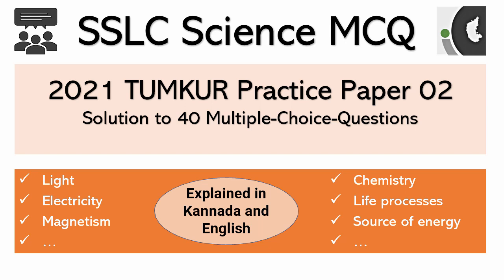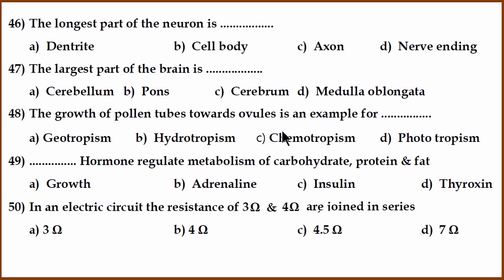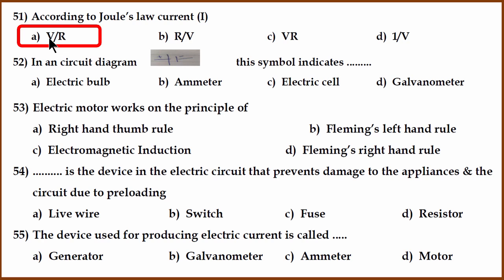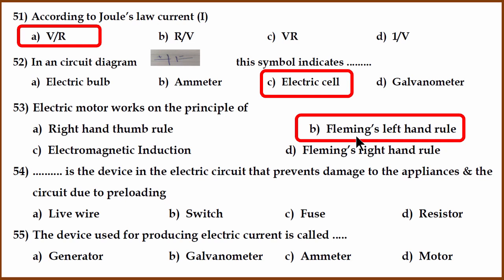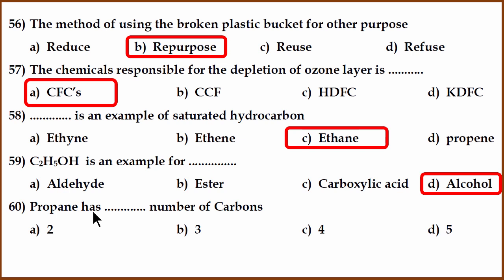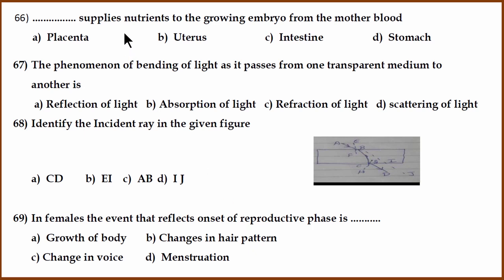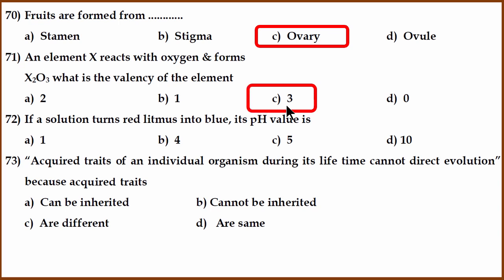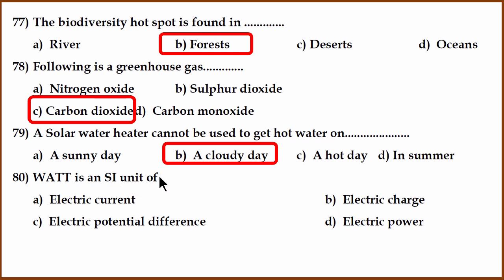SSLC Science MCQs - Set #4 | 40 questions from Tumkur Practice Paper 02 | In Kannada and English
In this video, let us solve 40 multiple-choice (MCQ) Science questions from the 2021 Tumkur Practice Paper 02.  Explained in English and Kannada by Anand Kelsa sir.